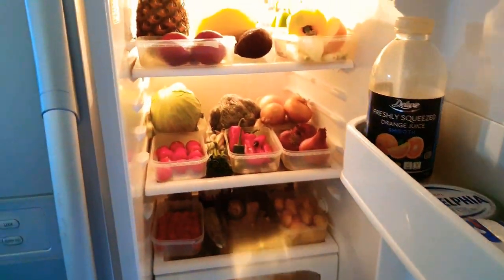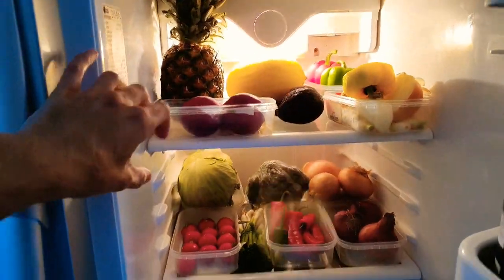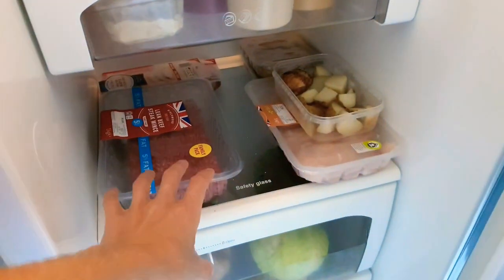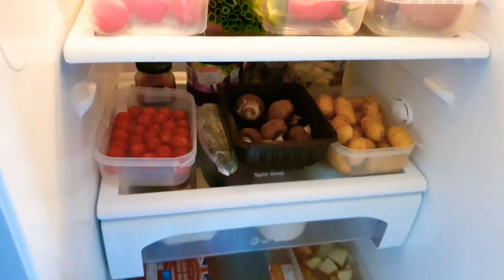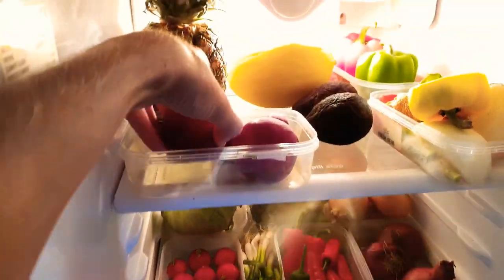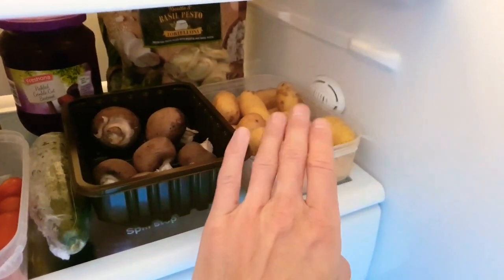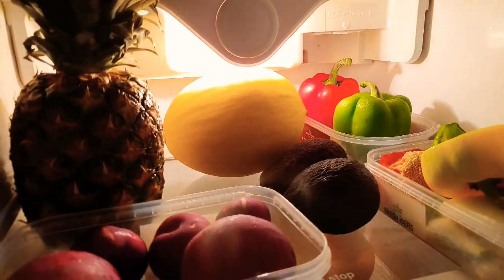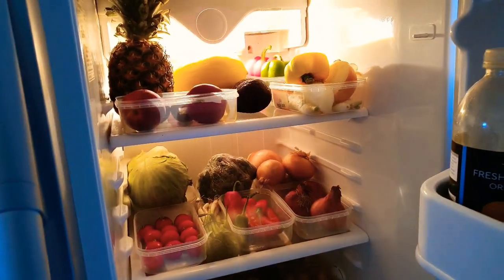Healthy and presentable fridge - improve your diet and lifestyle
Did you kmow that How you choose to lay your fridge out can have a massive impact on your overall diet and health.

Many of us choose to lay our fridge out in either a traditional way or my just putting the next item on the first available space.

Removing unhealthy foods, and foods with longer shelf life into the drawers can have a huge impact on your diet and lifestyle. Out of sight, out of mind!